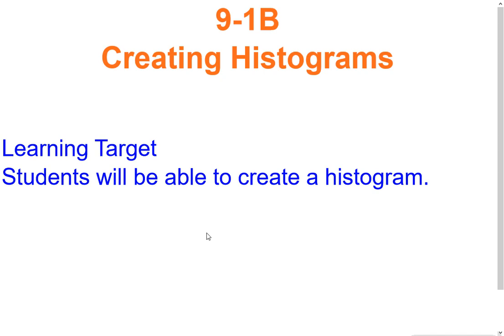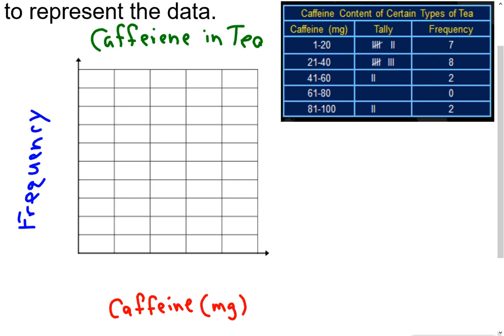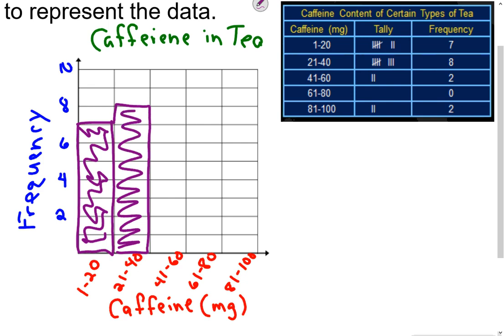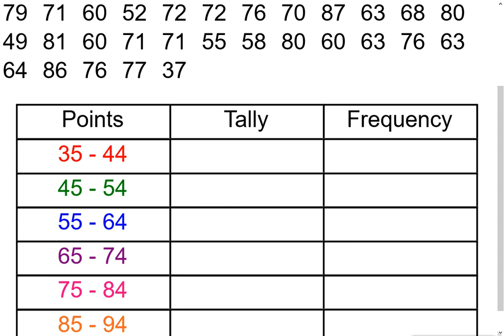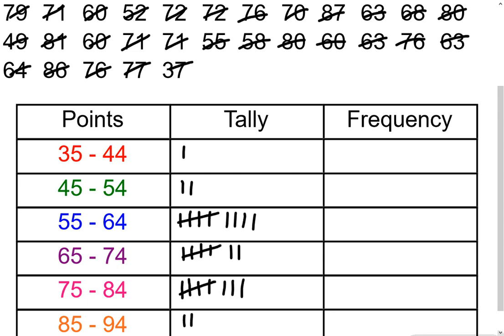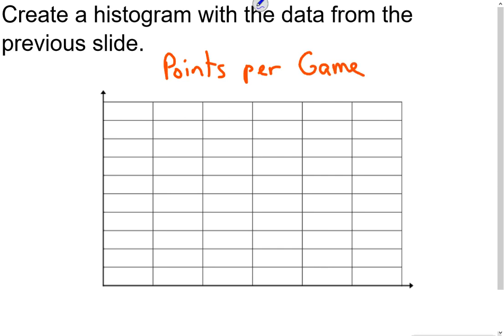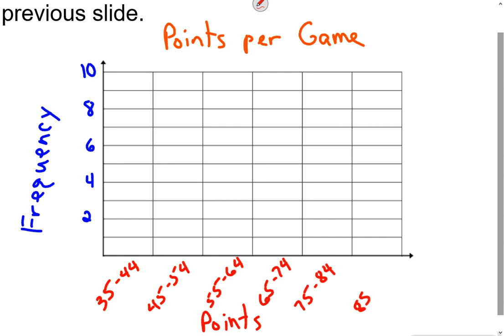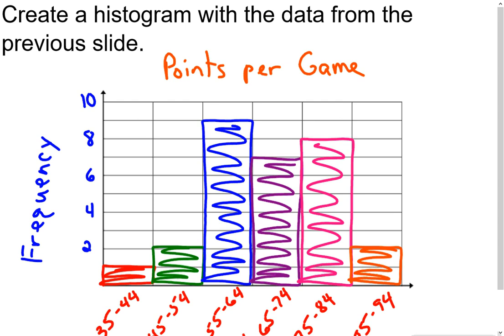9-1B Creating Histograms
This video shows how to create a frequency table from a set of data.  Then using the frequency table to create a histogram.